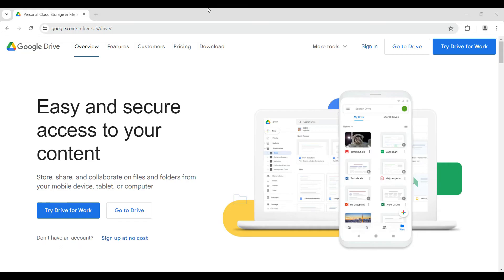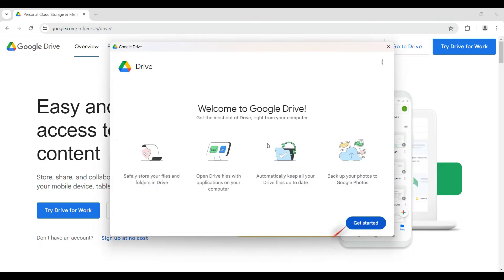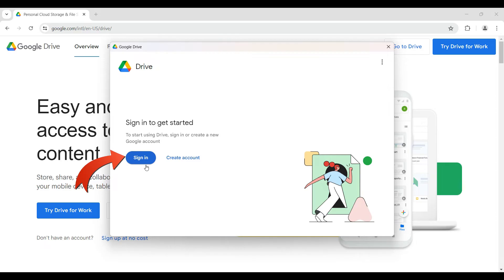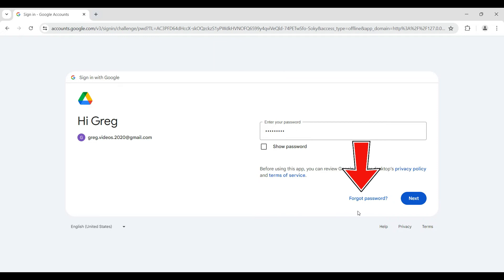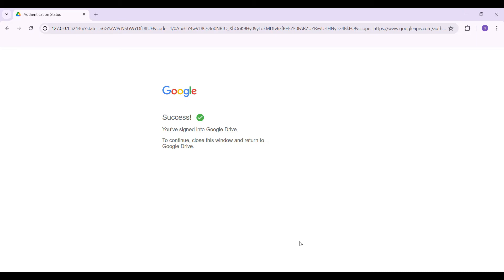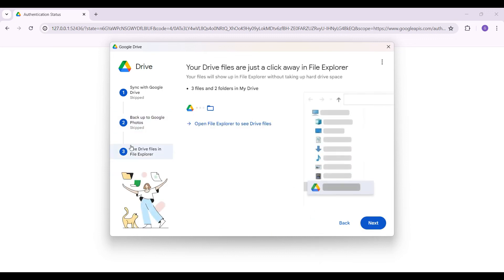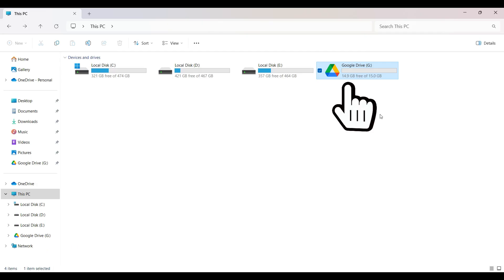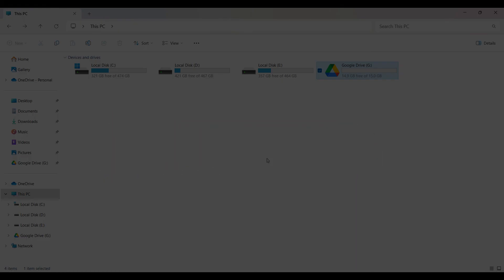How to Add Google Drive to File Explorer | Access Google Drive from Your PC 2024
Looking to access your Google Drive files directly from File Explorer on your computer? In this guide, we’ll show you how to add Google Drive to File Explorer, making it easier to manage, organize, and access your files without having to open a browser. By integrating Google Drive with File Explorer, you can treat it like any other folder on your computer, allowing you to drag, drop, and edit files effortlessly. Follow these steps to sync your Google Drive with your desktop and simplify file management today!